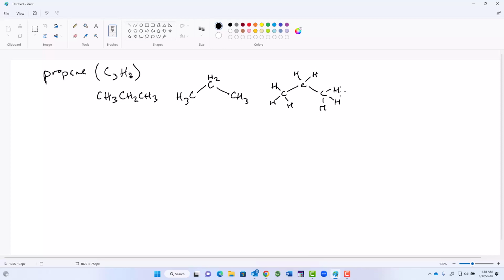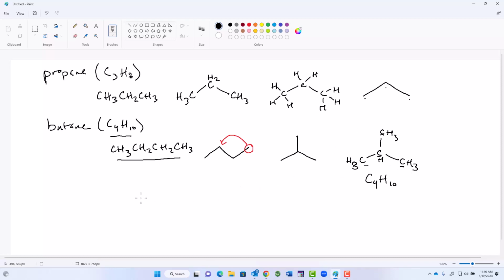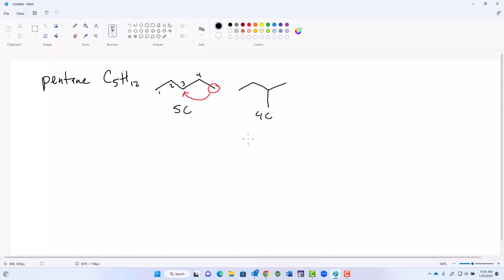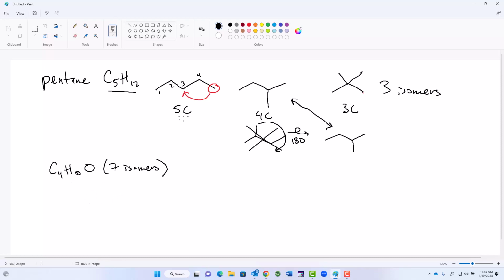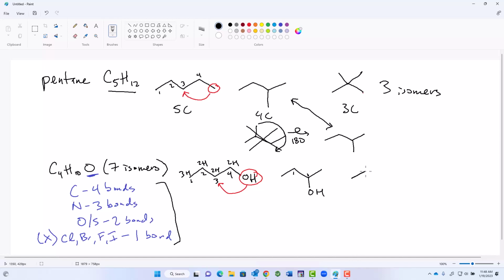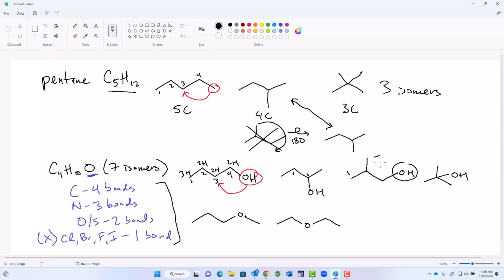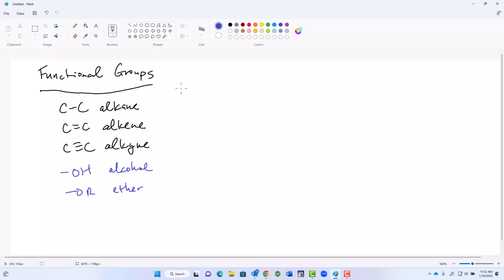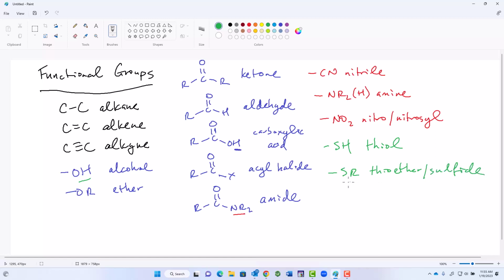Ch. 2 Organic Structure